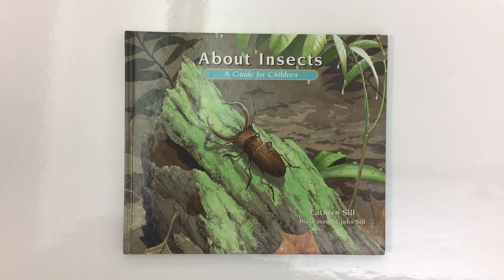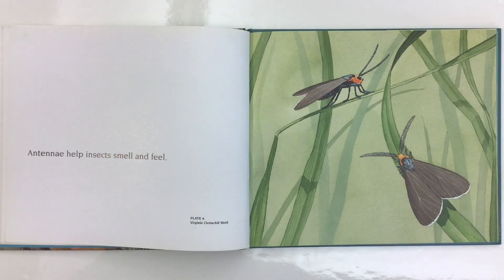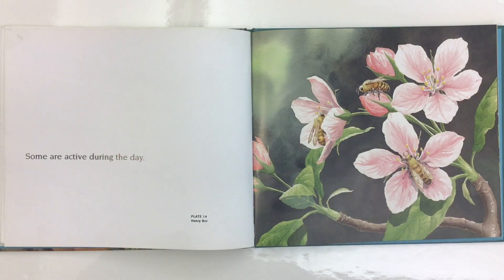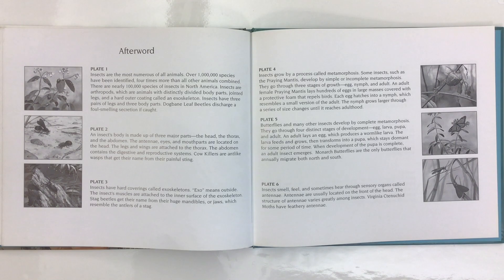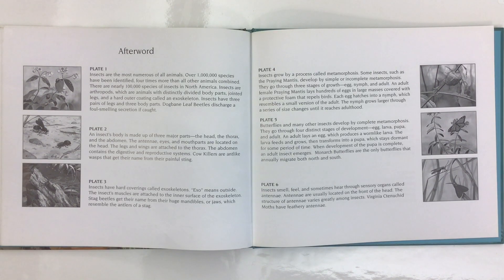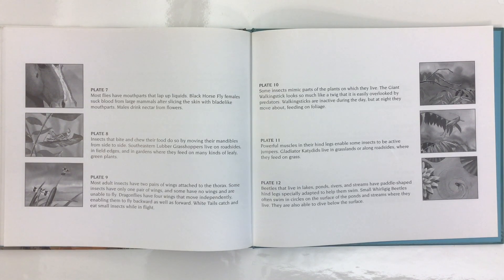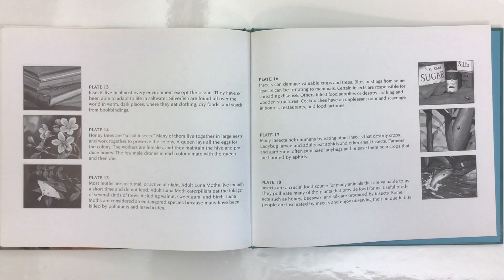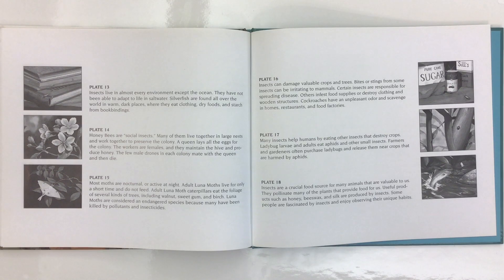About Insects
Mr. C. reads aloud a non-fiction illustrated book about insects.